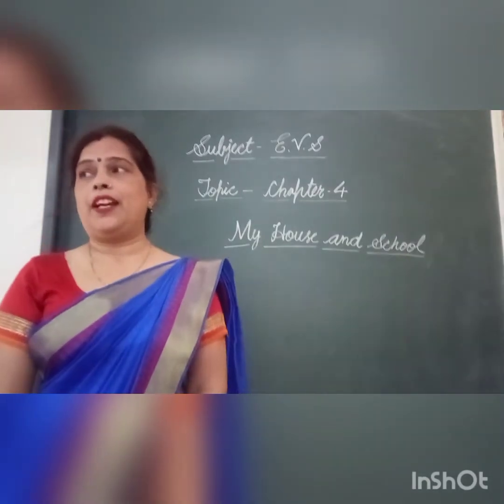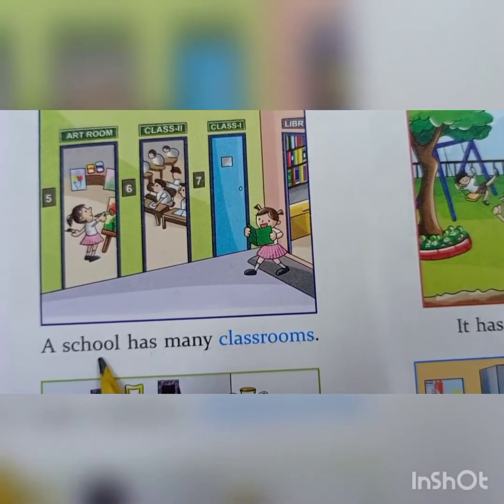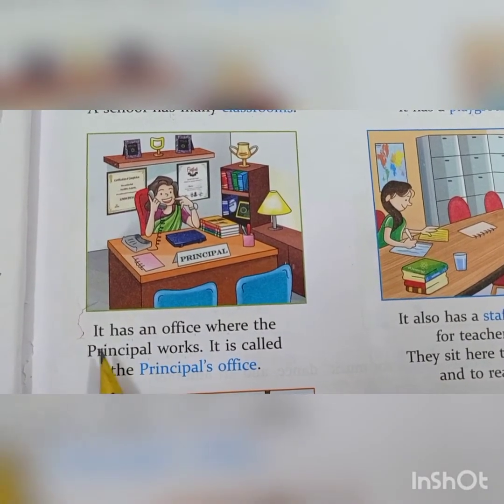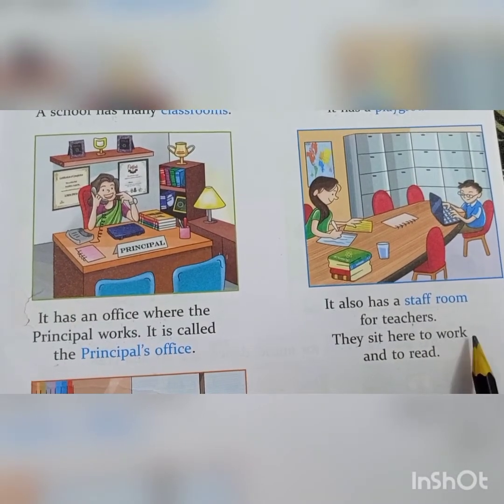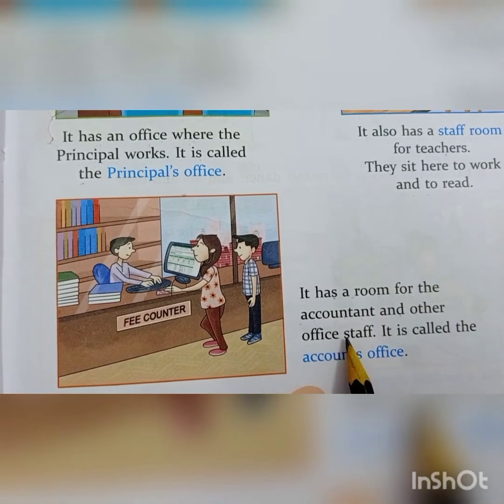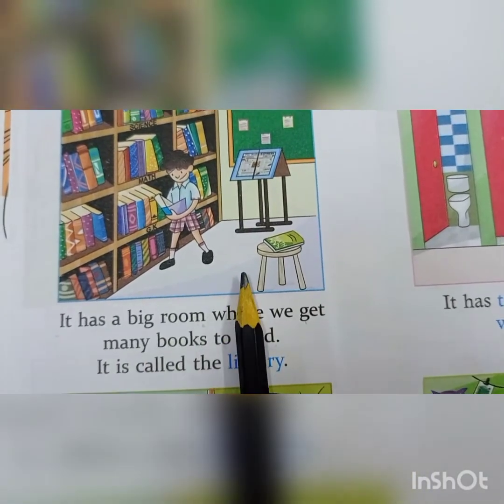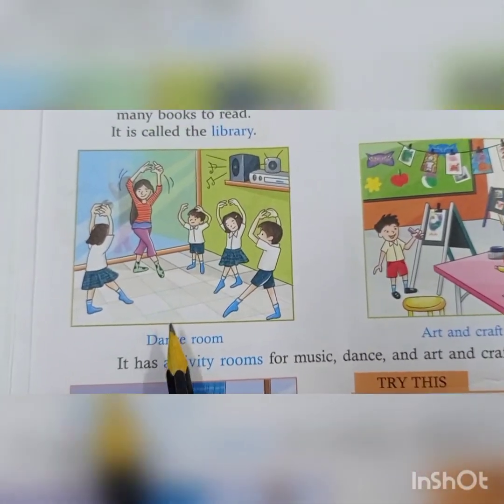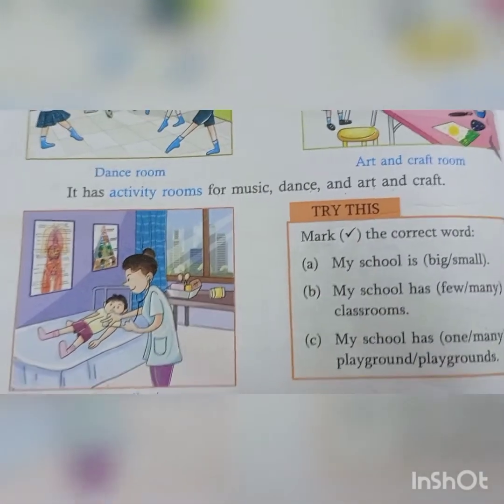Ch.-5 My House and School -5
class-1 e.v.s